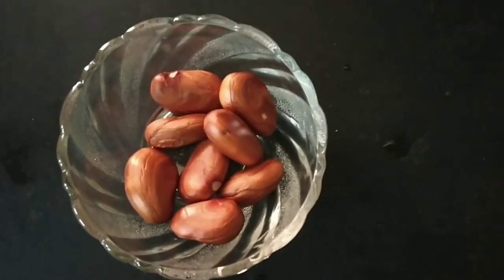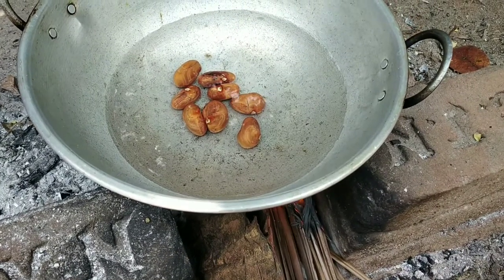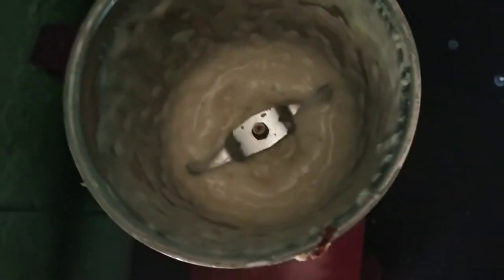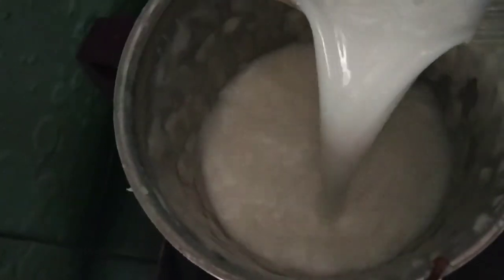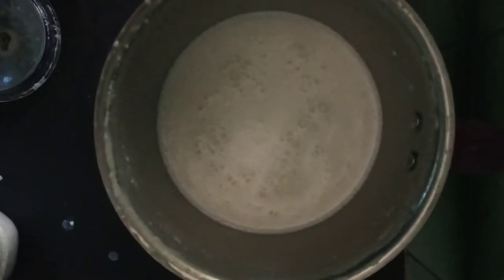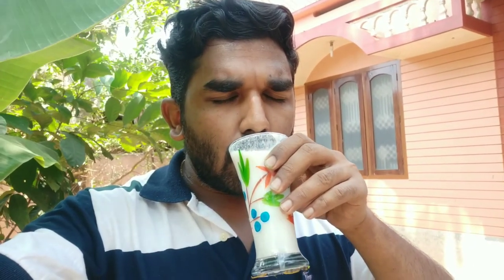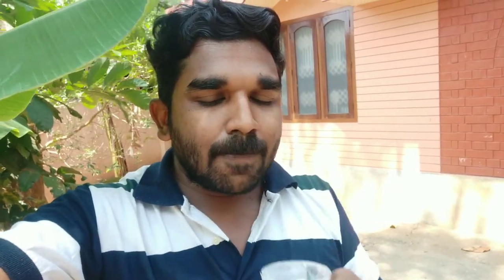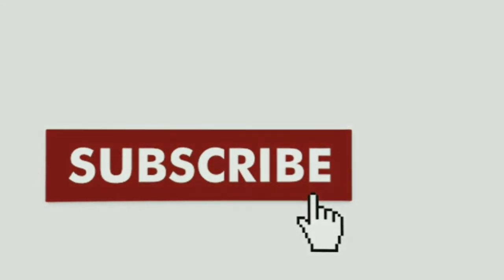ചക്കക്കുരു ഷേക്ക്|Healthy shake - chakkakuru shake -healthy juice